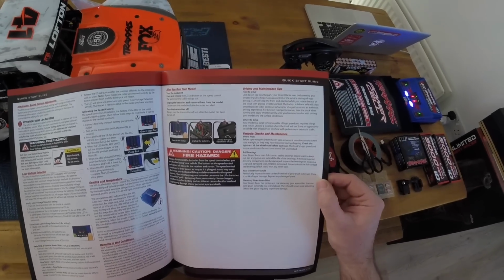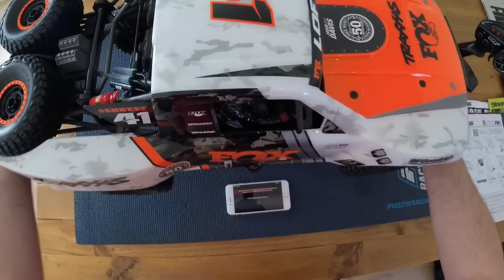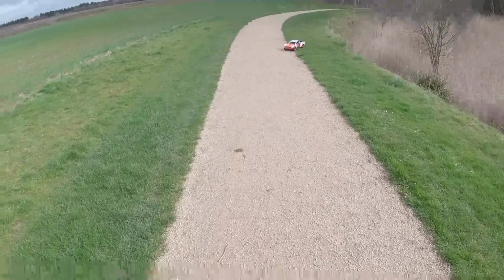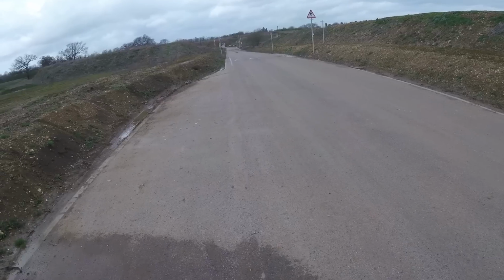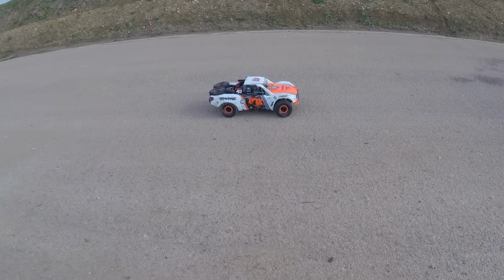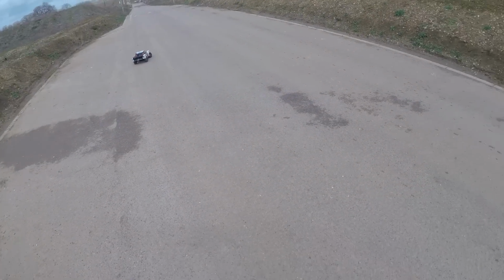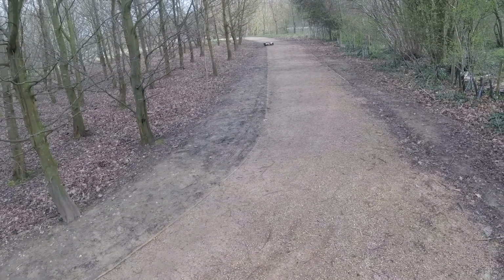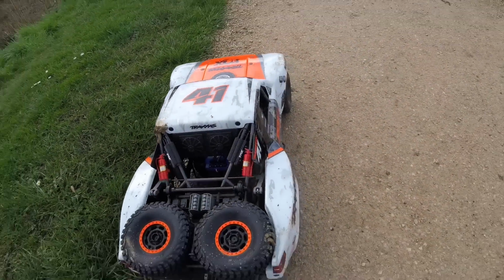Traxxas UDR 6s Setup and First Run 50mph+ (Fox Edition)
I can't wait to take this beast back out for a proper bash. I was against the weather forecast today but hope I managed to get a bit of footage to give you an idea of how mental this truck really is.

First setup and First Drive on 6s

I got a reading of 49mph from the Traxxas Link App and Run the car for 25mins before I stopped but the battery still had more to give.

I will try and get a full running video on a full discharge soon and see if I can beat the 49mph with a bit more space to play with.

The car was easy to setup and drive. Finding the grip levels on different surfaces may take a while as I found out when I first rolled on the concrete road really easy.

The truck has so much power on a rolling start pull back the throttle and this thing will be pulling wheelies on a high grip surface.

On the loose gravel this will be an awesome drifting machine.